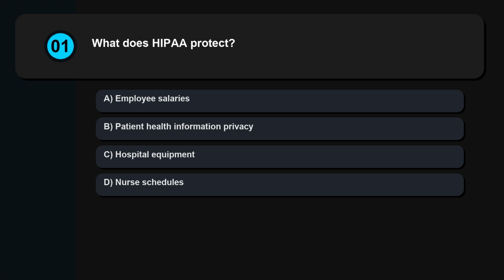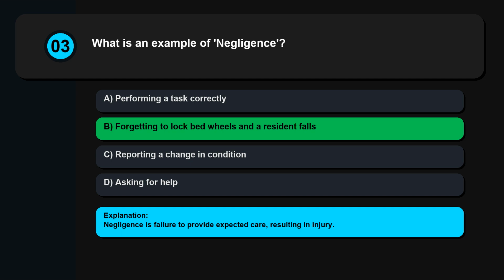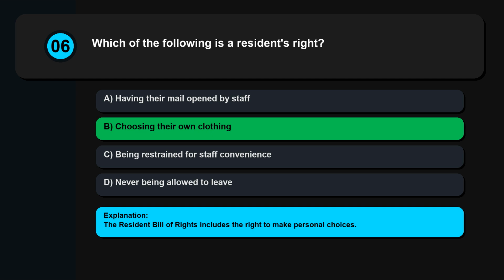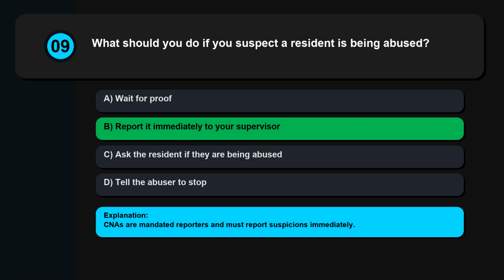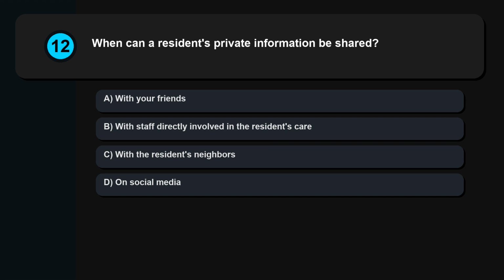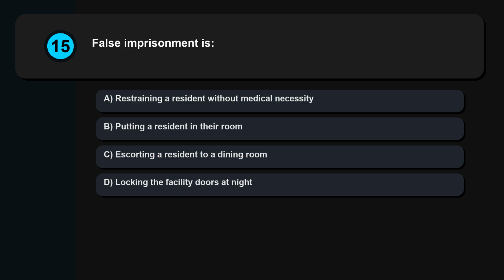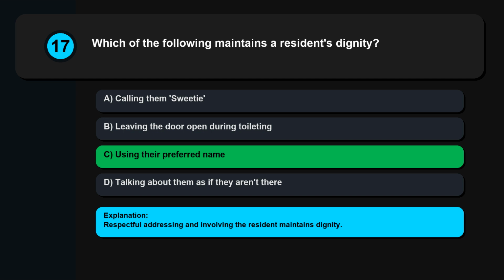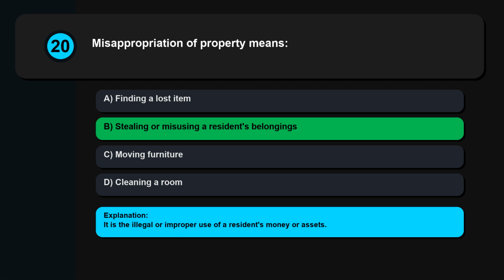2026 CNA Practice Test: Pass Your Certified Nursing Assistant Exam with Real Questions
Preparing for the 2026 Certified Nursing Assistant exam can feel like a daunting task, but having the right resources makes all the difference. This comprehensive practice test is specifically designed to help you master the material required for the nurse aide certification. We have gathered the most relevant questions and answers that reflect the current 2026 standards, ensuring that you are studying the right information to pass on your very first attempt.

In this video, we go through each question thoroughly and provide the reasoning behind every correct answer. This approach is designed to help you understand the core principles of nursing care, rather than just memorizing facts. We cover everything from infection control and safety procedures to legal responsibilities and patient rights. The legal nurse aide portion of the exam is a major focus here, as it is often the most challenging section for new students who are not yet familiar with medical law and ethics.

The 2026 exam landscape has evolved, with a greater emphasis on soft skills, communication, and advanced safety protocols. Our practice test covers these updates in detail. You will find scenarios involving patient advocacy, how to handle difficult situations with residents, and the proper way to document clinical observations. Accuracy in documentation is a key theme for the 2026 boards, and we show you exactly what the examiners are looking for when they grade your written and practical components.

We are committed to your career growth in the healthcare field. Beyond these instructional videos, we also provide these services, study resources, and personalized help to ensure every student has the tools they need to succeed. Our mission is to reduce the stress of the testing process by providing high-quality, accessible education for future healthcare professionals who want to make a difference.

To get the most out of this practice session, we recommend having a notebook ready. Jot down the concepts that feel unfamiliar and revisit them throughout your study week. Consistency is the secret to passing the CNA exam. Many students find that watching this video multiple times helps reinforce the knowledge until it becomes second nature. The nursing assistant role is the backbone of the healthcare system. By taking this test, you are one step closer to joining a profession that is vital to the community.

We address vital signs, range of motion exercises, feeding techniques, and the psychological needs of patients in diverse settings. Every question is curated to simulate the pressure and format of the actual exam environment. Understanding the scope of practice is essential. In 2026, the boundaries of what a nurse aide can and cannot do have been clarified to improve patient safety. This video highlights those boundaries through specific situational questions that appear on the state boards.

We also dive into the ethics of healthcare, focusing on how to maintain professionalism in high-stress environments. Proper body mechanics are another major focus. Protecting yourself from injury while providing care is a fundamental skill that will be tested rigorously. We demonstrate the principles of lifting, turning, and transferring patients using the latest safety guidelines.

Stay focused, keep practicing, and use this video as a recurring tool in your study routine. Your journey to becoming a Certified Nursing Assistant in 2026 starts here. If you are serious about starting your career in healthcare this year, you need to stay updated with the latest regulations and clinical practices. We cover patient rights, ethics, and the legal responsibilities of a nurse aide in great detail to ensure nothing takes you by surprise on test day.